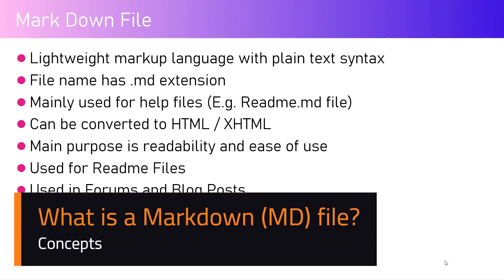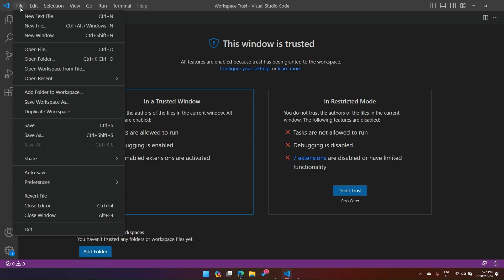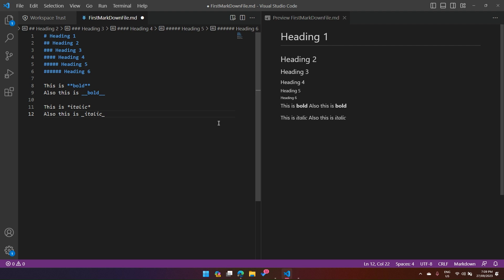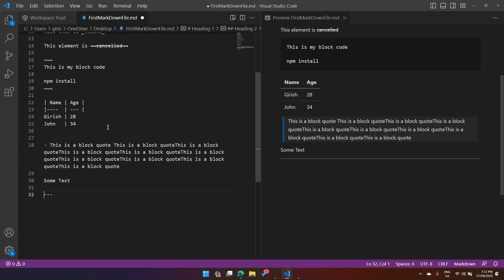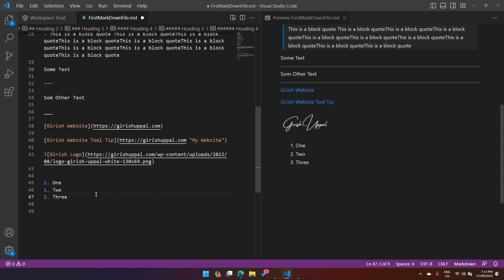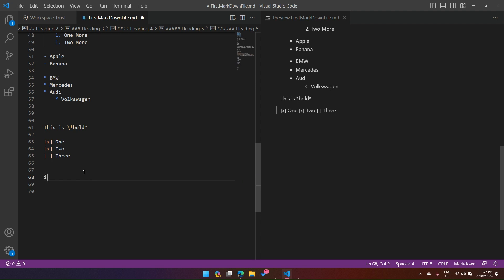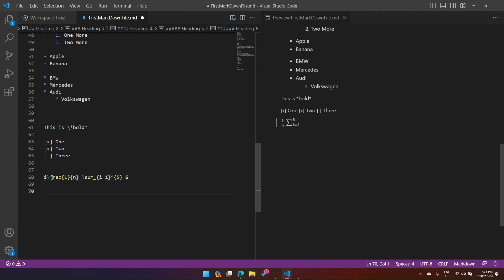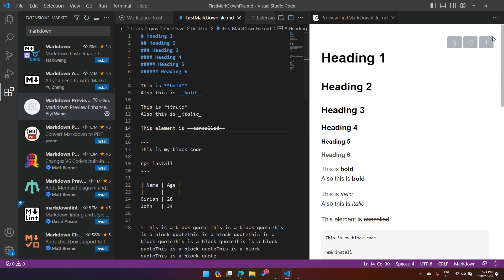What is a Markdown File?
This video explains the basic purpose and usage of markdown file. The mark down file exhibits following functionalities:
✔️ It is a Lightweight markup language with plain text syntax
✔️ The File name has .md extension
✔️ It is mainly used for help files (E.g. Readme.md file)
✔️ The markdown file can be converted to HTML / XHTML
✔️ The main purpose is readability and ease of use
✔️ Markdown file is mainly used for building Readme Files
✔️ It is also Used in Forums and Blog Posts
✔️ Markdown files are sometimes used in many Static Site Generator applications.

Girish Uppal walks you through the syntax of markdown file and with a live demonstration of each and every tags which  constitutes the markdown file.